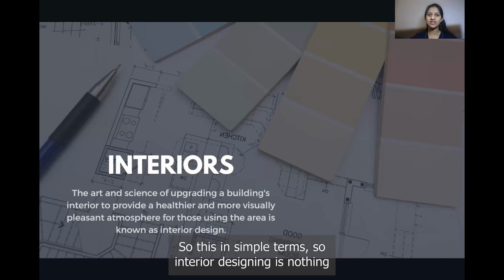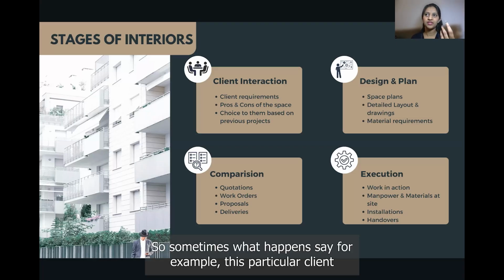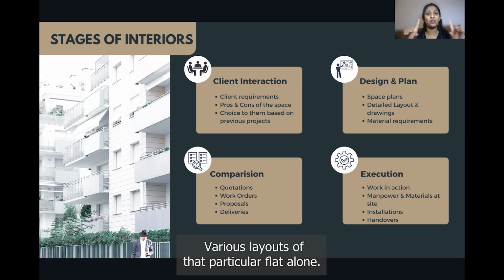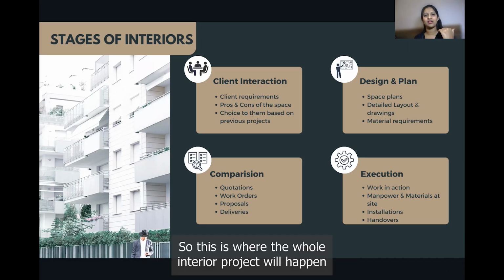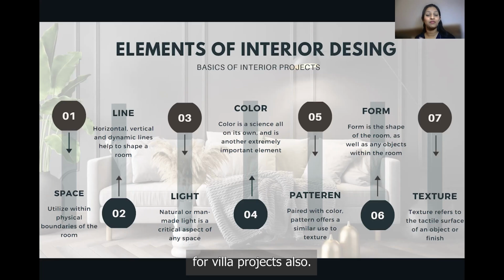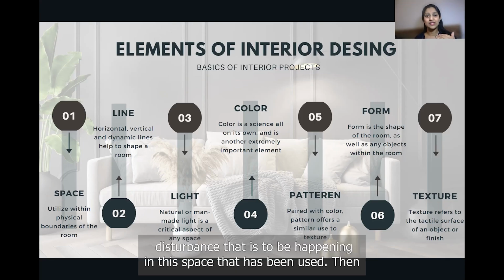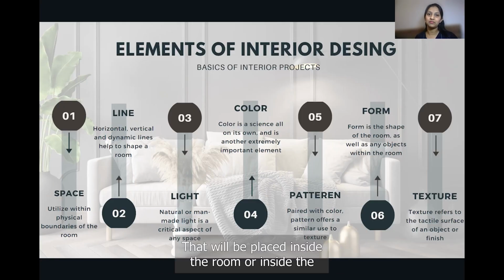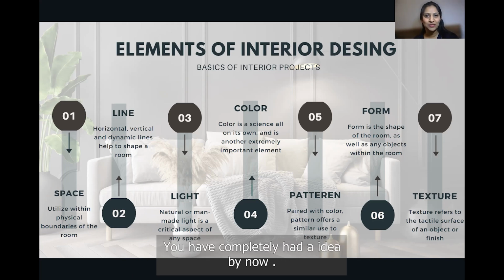Interiors of a Residential Building | Site Execution Mastery | Episode 14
This is Episode 14, where we focus on the interiors of a residential building in the construction industry.